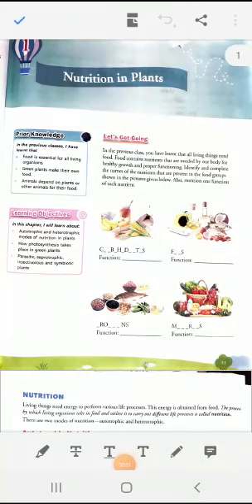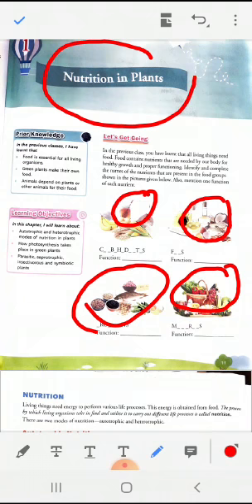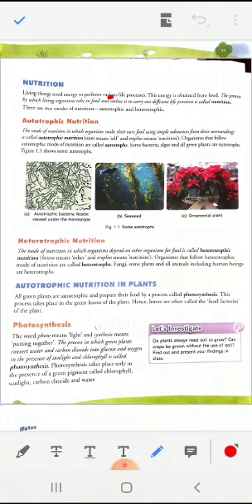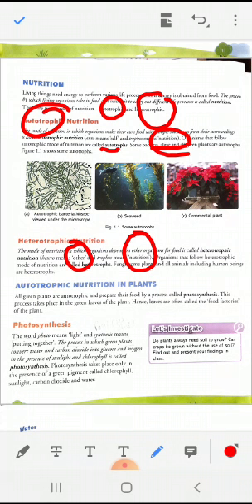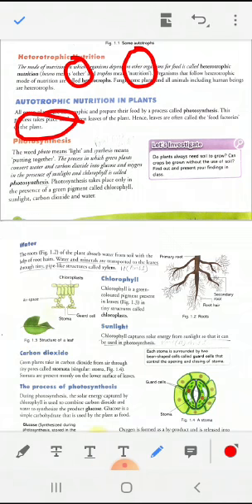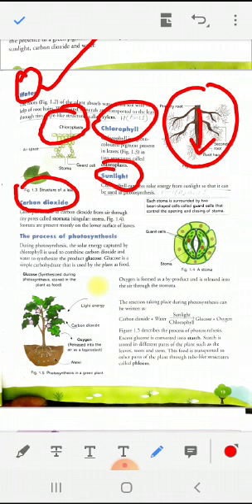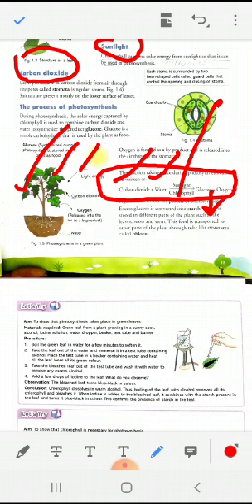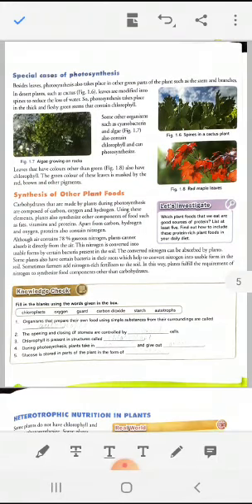Class 7th nutrition in plants ch 1 part a